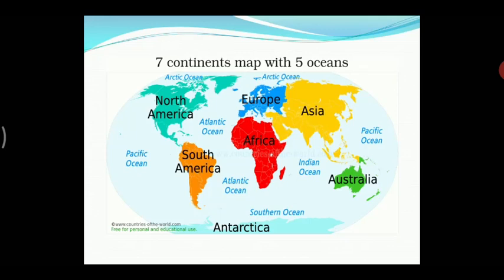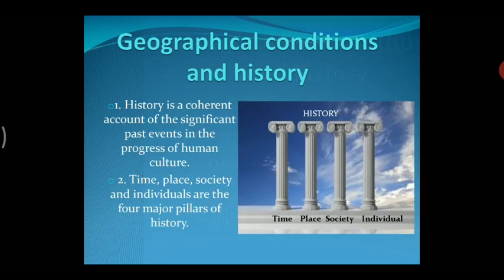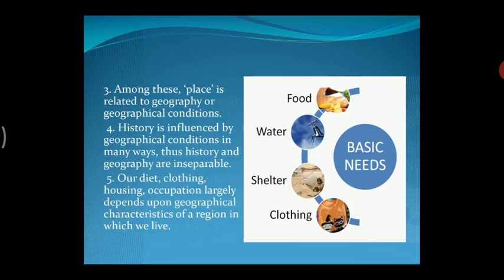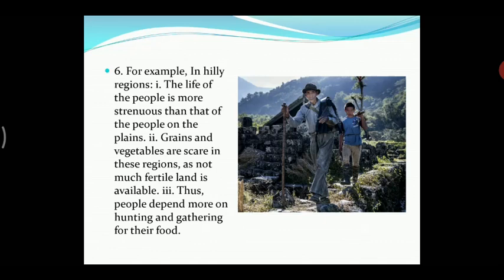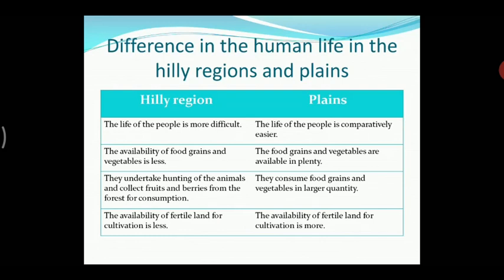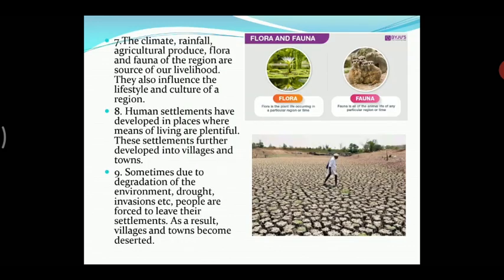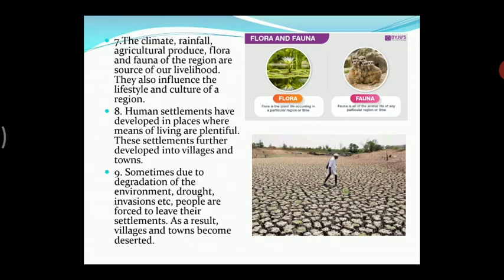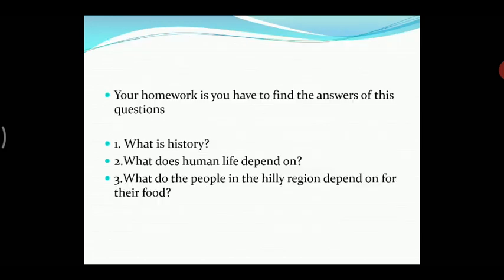Std VI (Class 6) / Maharashtra Board / History / The Indian Subcontinent and History – Part 1